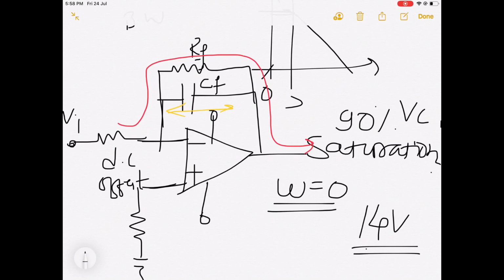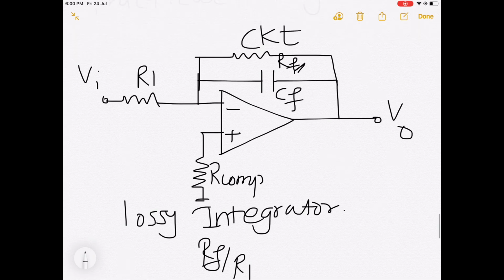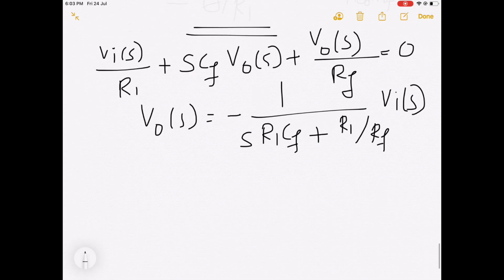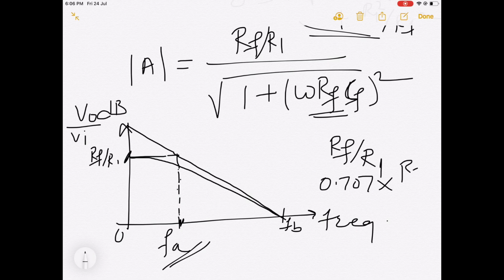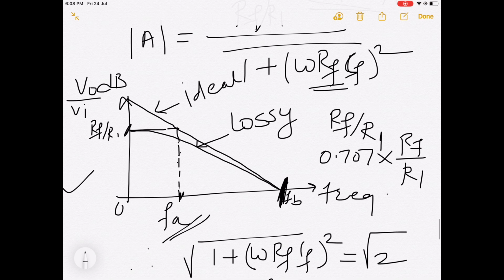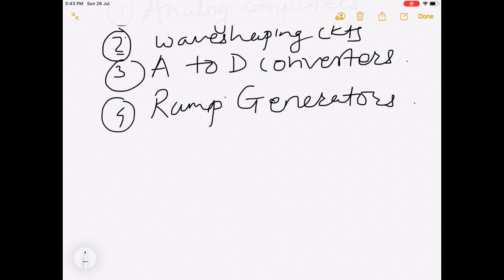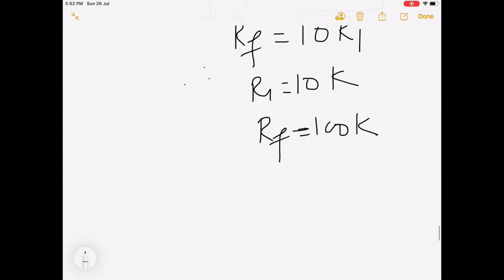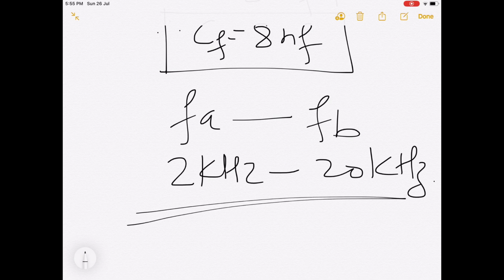Op-amp as an Integrator. part 2 Lecture#11